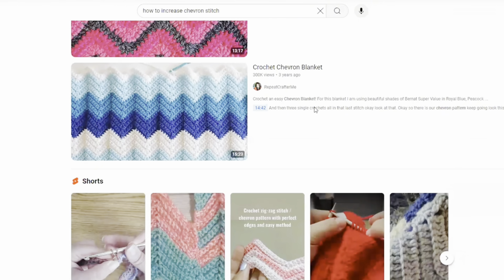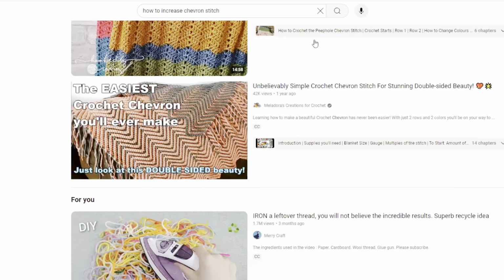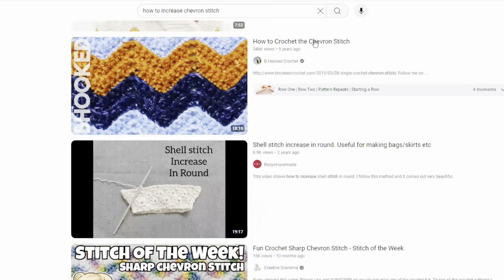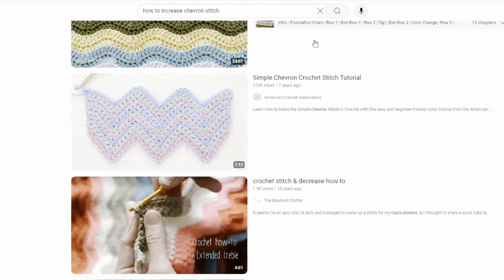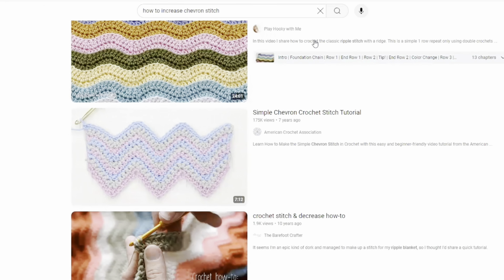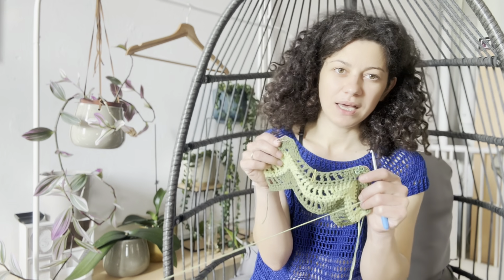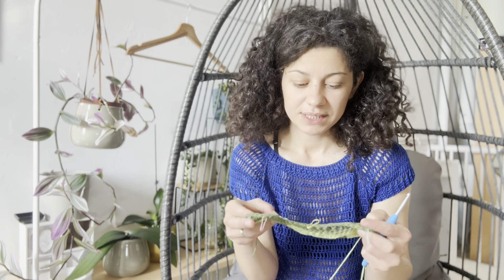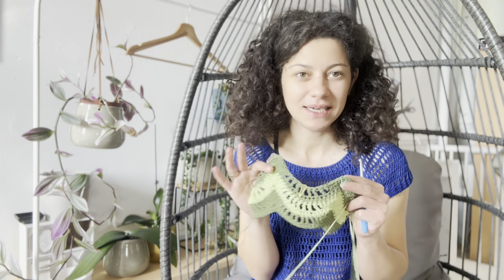Chevron Stitch Pattern: Increase Tutorial for Wavy Skirt Design!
In this highly requested tutorial, I'll be diving into the intricacies of the chevron stitch pattern, particularly focusing on how to increase this beautiful design.

This tutorial was inspired by a dedicated follower who loved the Wavy Skirt tutorial and wanted to explore further into the ripple stitch technique.

Join me as I break down the steps to elevate your crochet skills and create stunning chevron patterns with ease.

Whether you're a seasoned crocheter or just starting out, this video will provide you with the knowledge you need to master this captivating stitch.